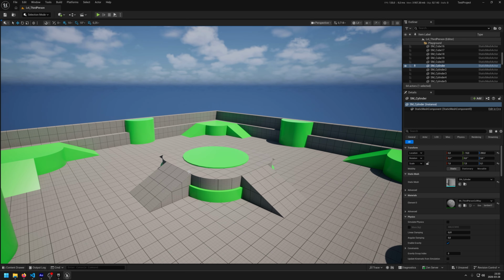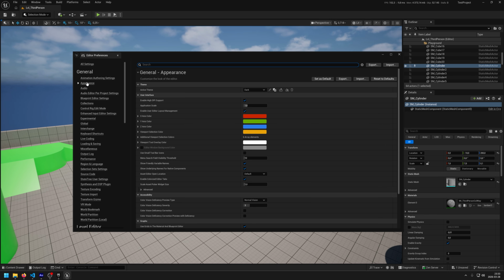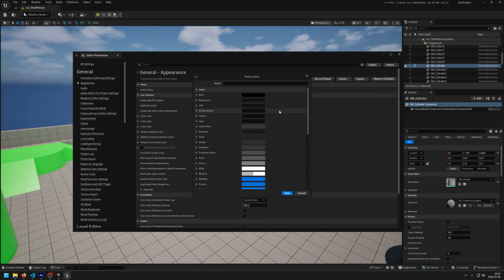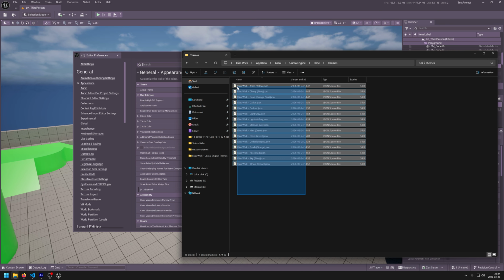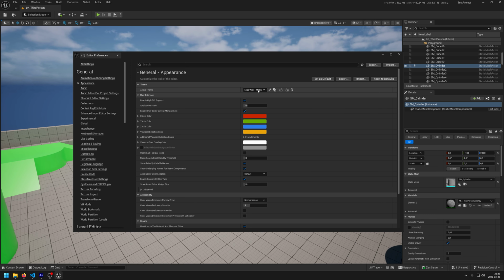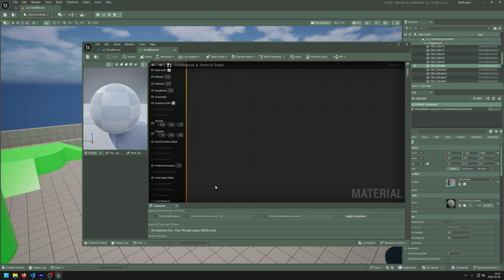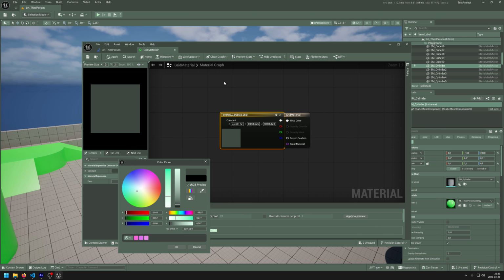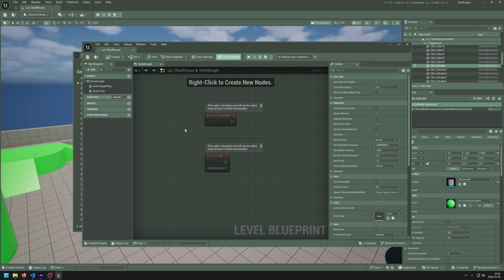How to Import and Create Custom Themes in Unreal Engine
This video will walk you through how to import custom themes into Unreal Engine, or create your own from scratch.